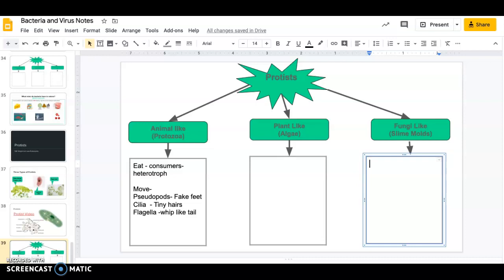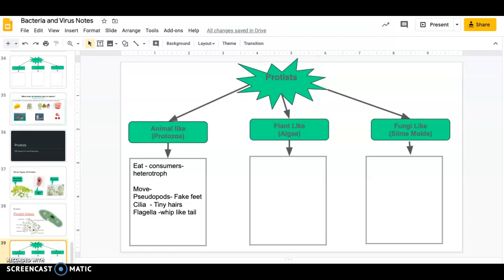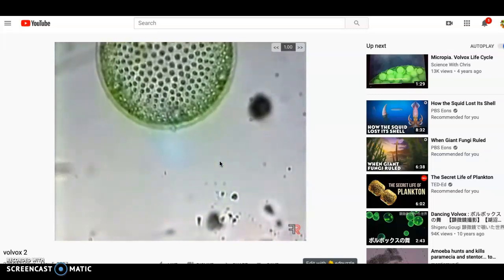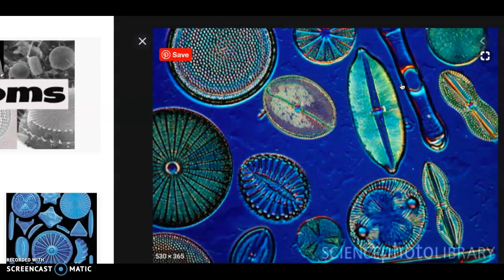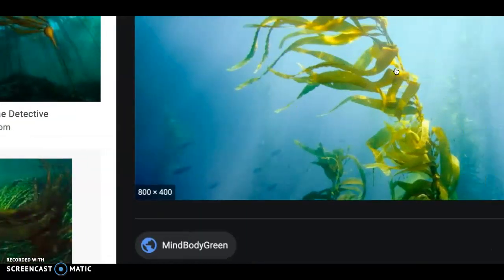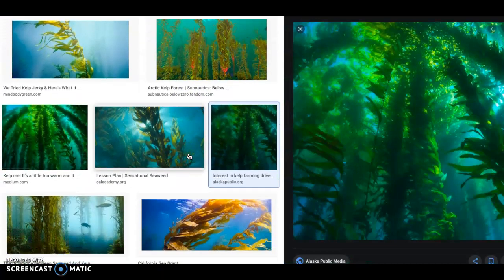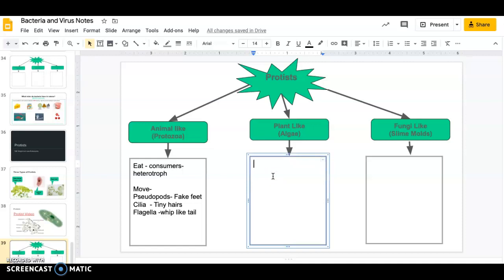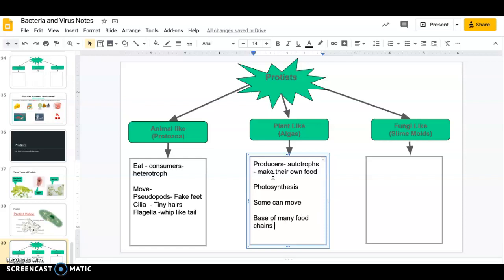4/22/2020 Protists- slimemolds and Algae